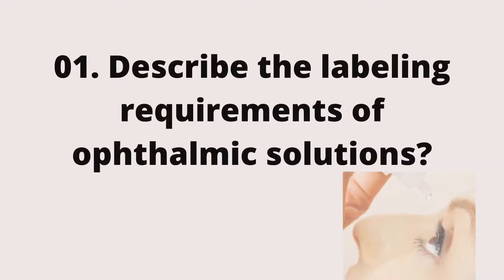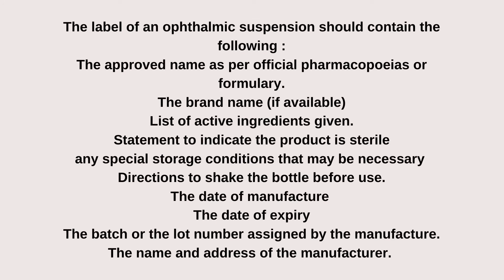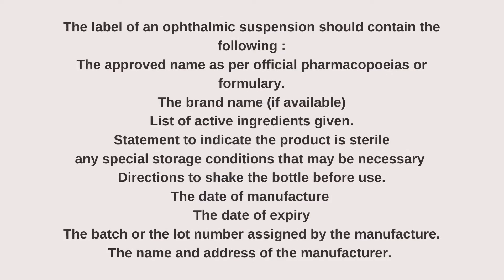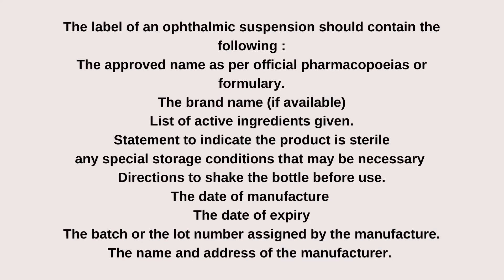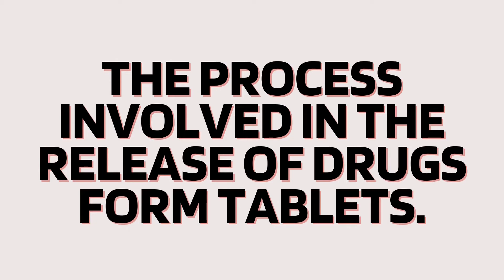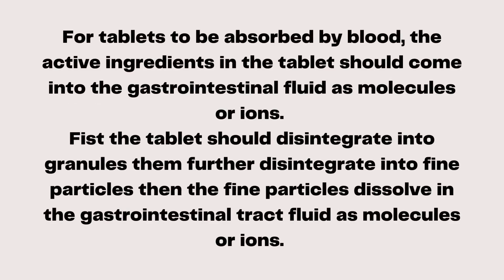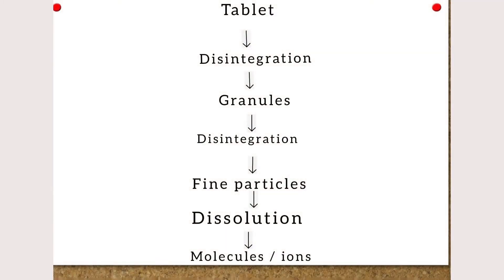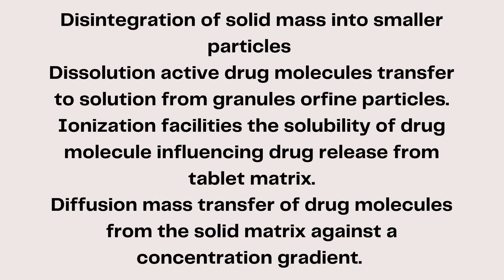Long Question | SLMC | Past Papers